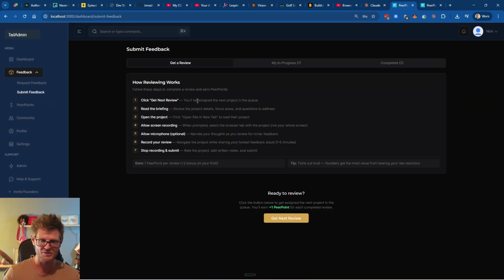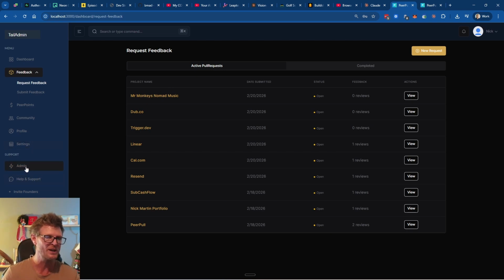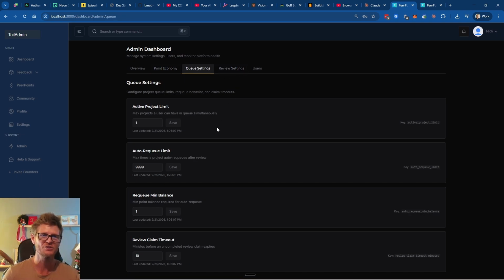I'm Building the "Tinder for Feedback" — Give One Review, Get One Back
🚀 I'm building a peer review exchange for builders | Give one review, get one back. Here's where it all starts.

Hey, I'm Nick Martin, and this is Day 0 of my Build Story hackathon journey. I'm building PeerPull, a platform where indie builders, makers, and founders exchange honest feedback on each other's projects through screen-recorded think-aloud reviews.

The concept is dead simple: submit your project, review someone else's, and earn feedback in return. No cold outreach. No waiting weeks for responses. Just a fair, reciprocal exchange.

📌 What you'll see in this video:

• The current state of PeerPull (rough but functional!)
• How the review queue works (FIFO, anonymous matching)
• Browser-based screen + audio recording for reviews
• The Peer Points system (earn points → get reviews)
• Admin controls for managing the exchange
• What I'm planning to build during the hackathon

🔧 Tech Stack:
Next.js 15 · Supabase · TailwindCSS · TypeScript

🎯 The Challenge:
PeerPull is a marketplace — so it has a classic chicken-and-egg problem. I need both reviewers AND projects to review at the same time. My plan? Build a killer waitlist, polish the UX, and launch by the end of the hackathon with real users actually using it.

⚡ What's Next:
✅ Polished UI/UX overhaul
✅ Waiting list with referral mechanics
✅ Community & profile reputation system
✅ Review quality ratings (catch the cheaters 👀)
✅ Supply & demand balancing

💬 If you're a builder who's ever struggled to get quality feedback on your projects — this is being built for YOU. Drop a comment and let me know what you think!

00:00 Introduction to PeerPull exchange platform
00:37 Current backend and sign-in overview
01:10 Submitting and reviewing project pages
01:44 Review queue and recording process
02:14 Peer points and referral system
02:52 Project owner view and review format
03:23 Basic functionality and hackathon goals
04:00 Building waiting list and community features
04:30 Quality control and user profile system
05:42 Admin section and platform management
06:16 Review settings and future improvements